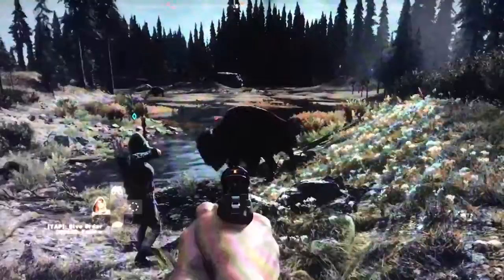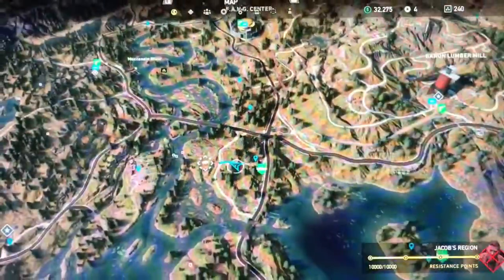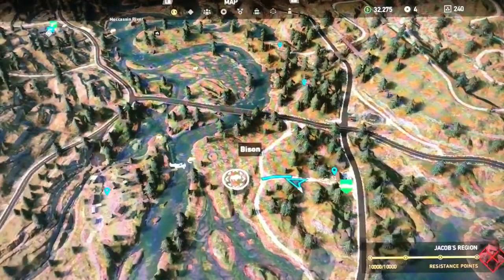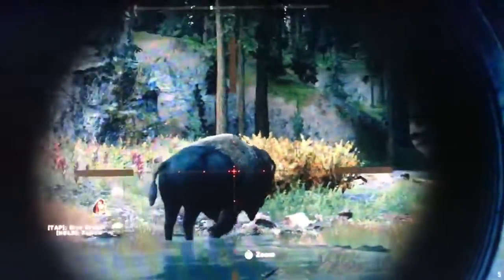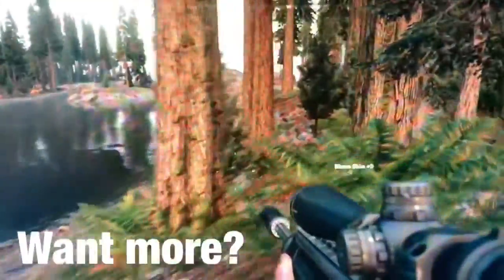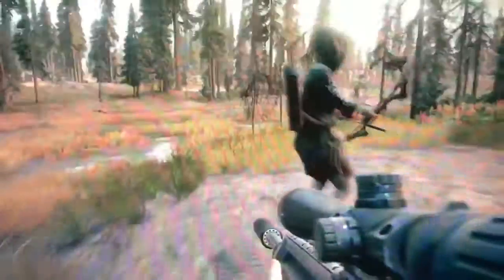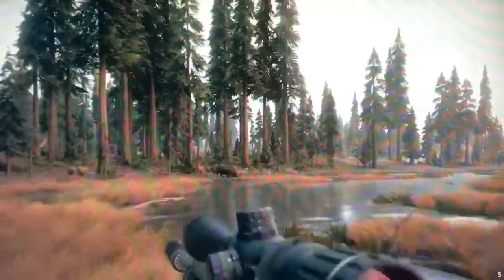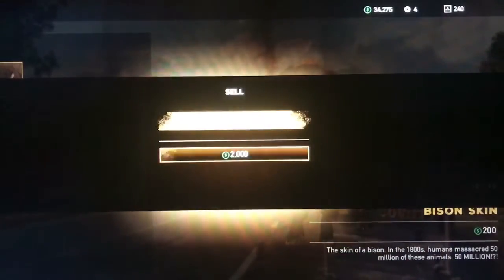How to get QUICK cash in Far Cry 5!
Comment on which video I should do next!